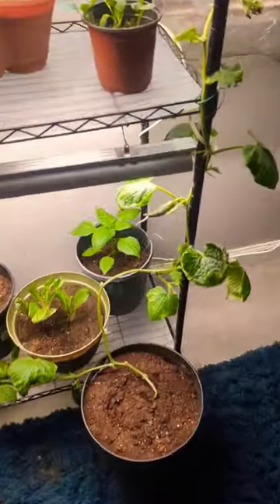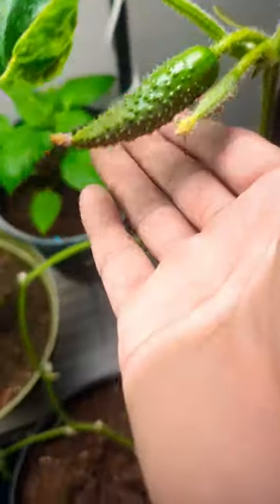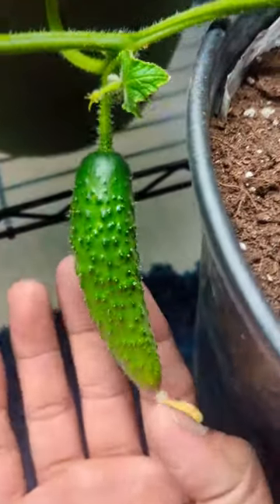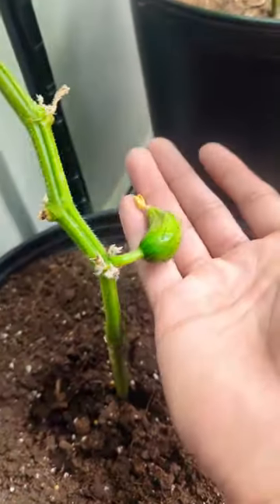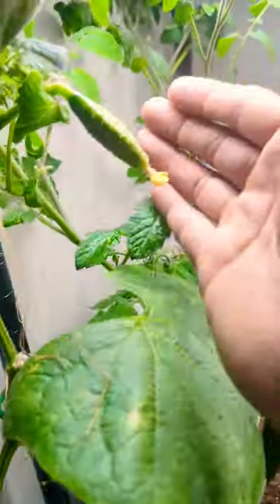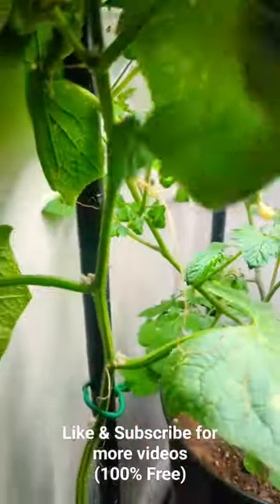Growing Cucumbers indoors For the First Time !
Growing Cucumbers indoors for the first time under a grow lights ,
Classic slicing variety with white spines, can be pickled when small
Classic slicing variety from which many other newer slicers have been bred; this variety was developed and grown before 1800. Fruits are medium green, often lighter at one end, with white spines, and are usually around 7 to 8" in length. May be used for pickling if the fruits are picked very small.